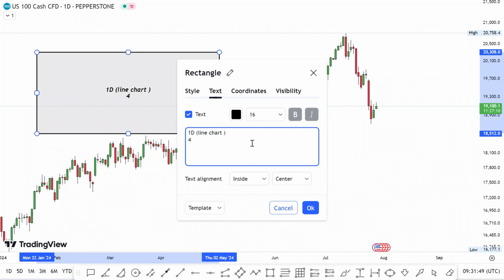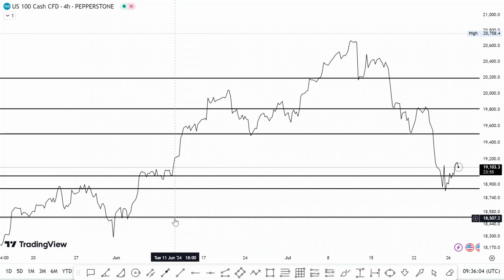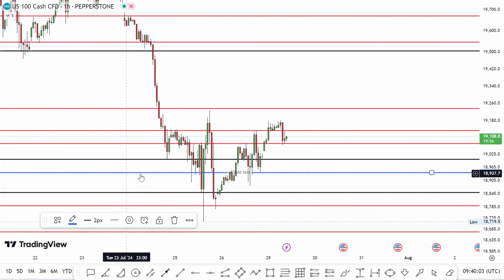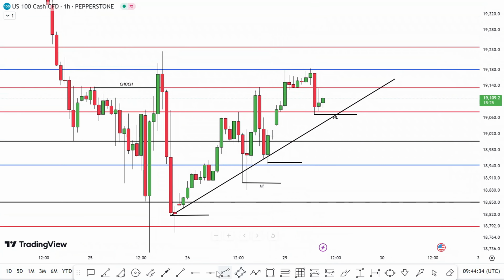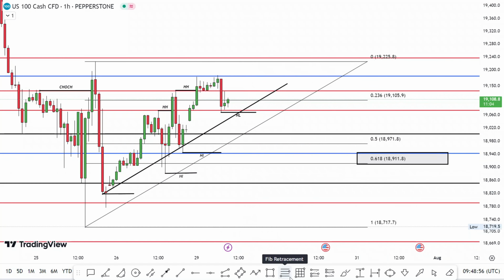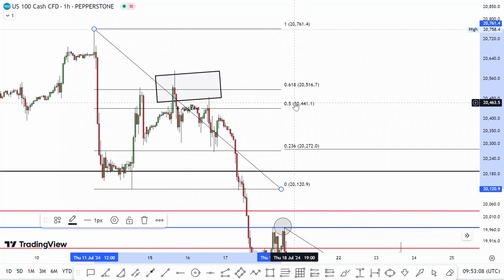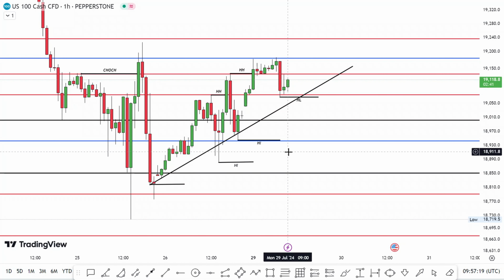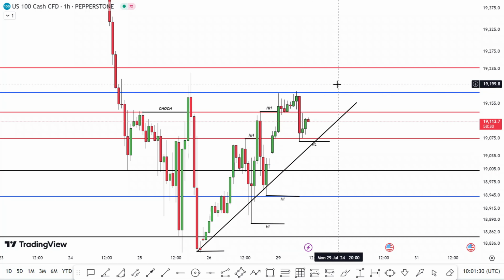Best Trading Strategy | Finverge 1.0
This Video talks about how you can analyze the market from a broader view using the higher time frames to the lower once.. This is also a first version on finverge (How to analyze the market ) Learn and Earn